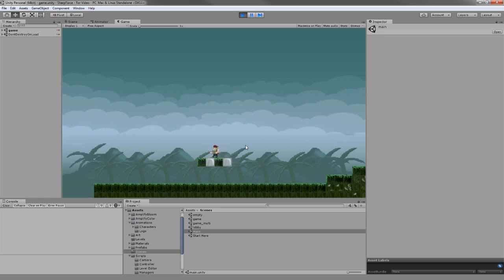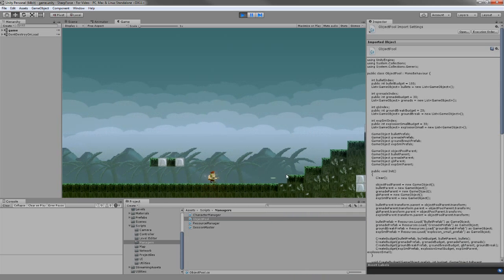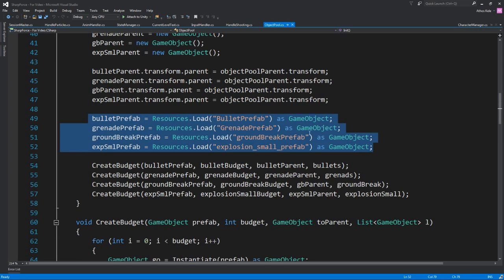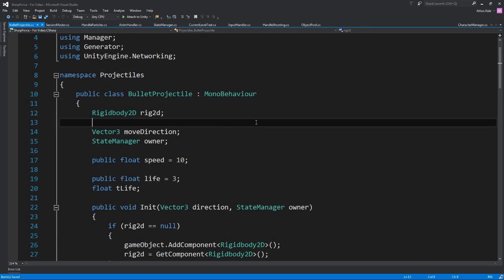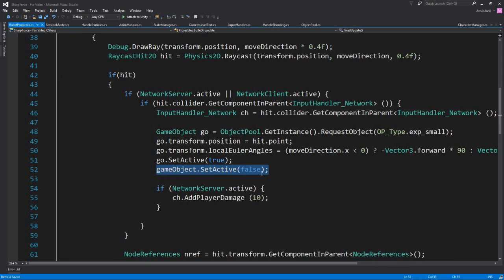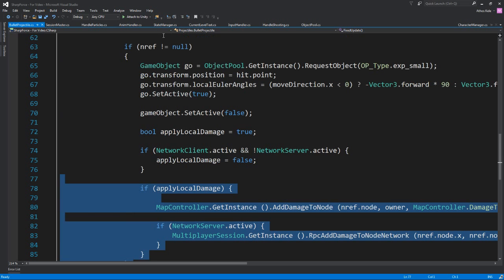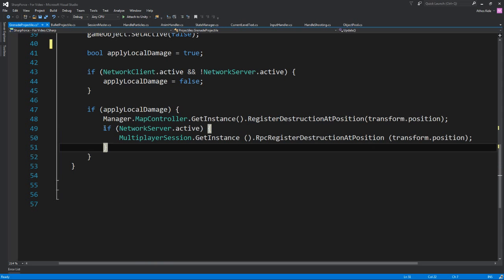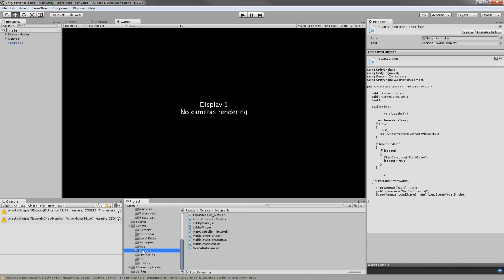SharpForce Part 6 Bullets / Grenades / Object Pool - Unity Tutorial